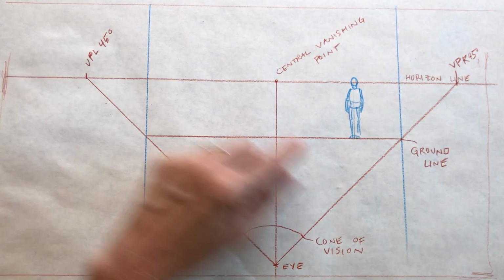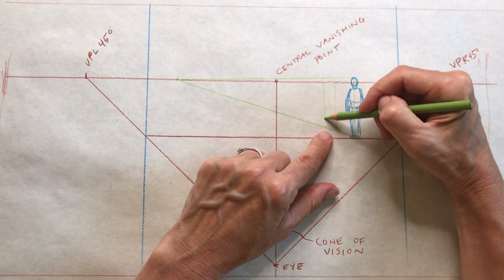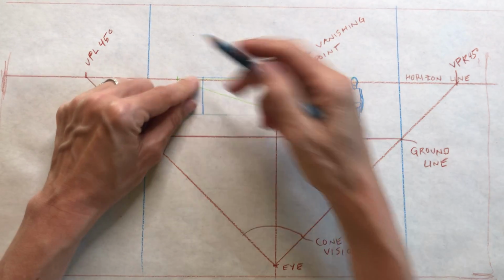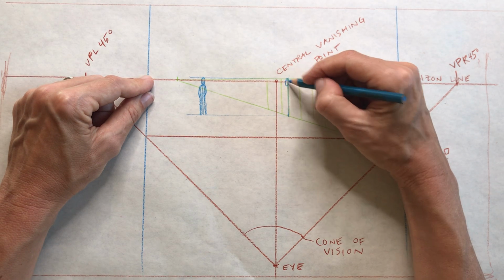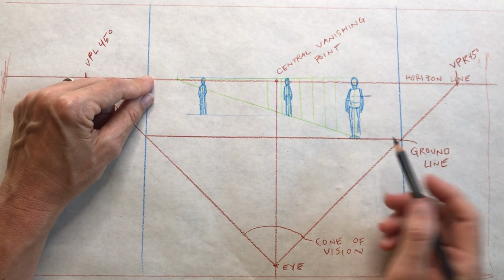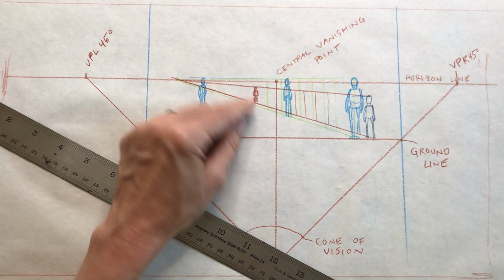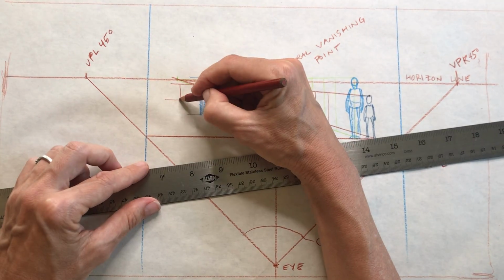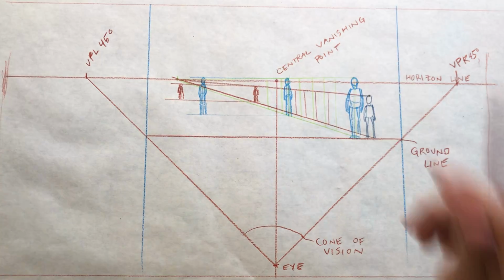Figures in perspective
Intro to drawing figures on a flat ground plane in perspective